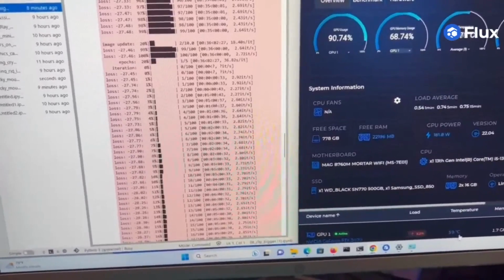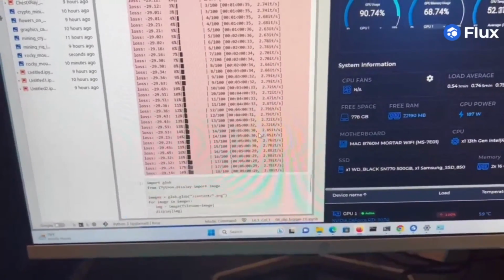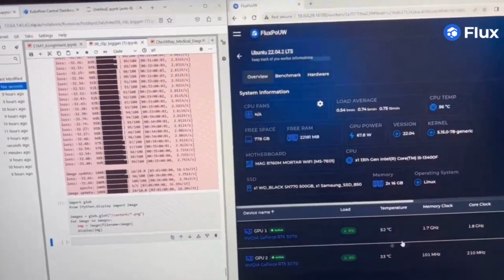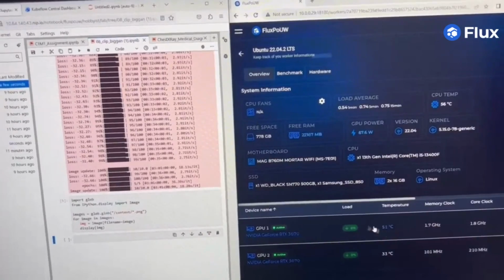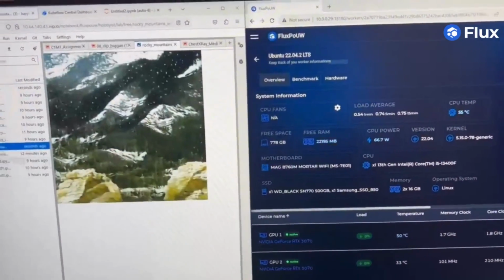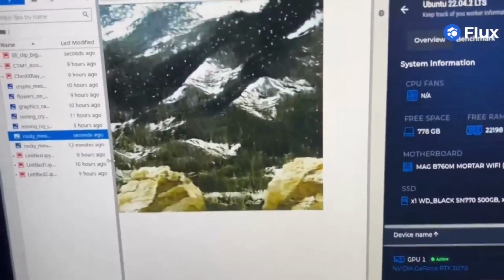Flux | POUW Sneak Peak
A quick glimpse on POUW, including Jupyter Notebook